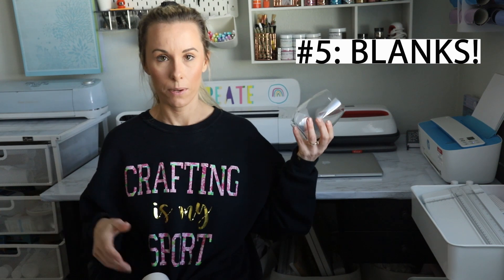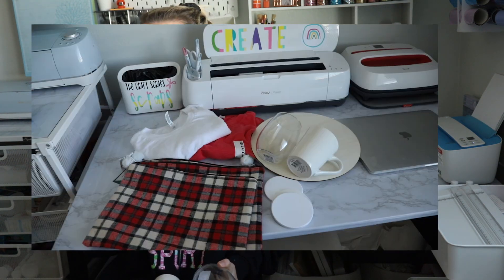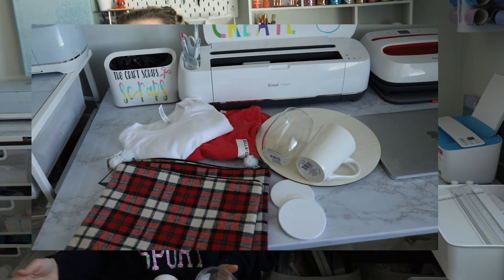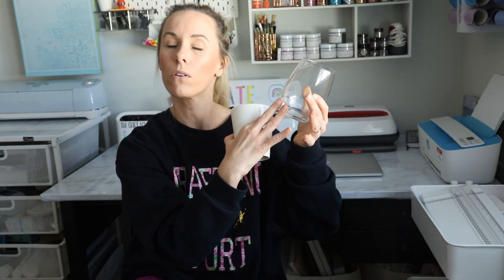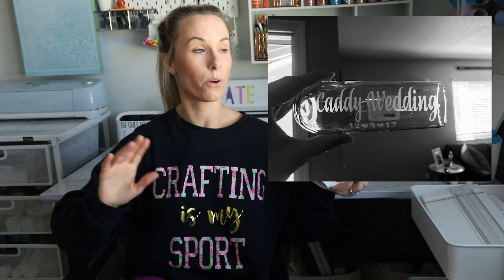✨TOP 5 CRICUT ESSENTIALS FOR BEGINNERS | WHAT YOU REALLY NEED TO GET STARTED WITH YOUR CRICUT